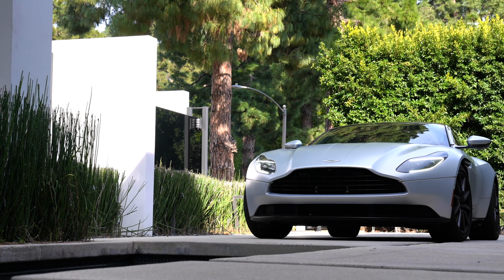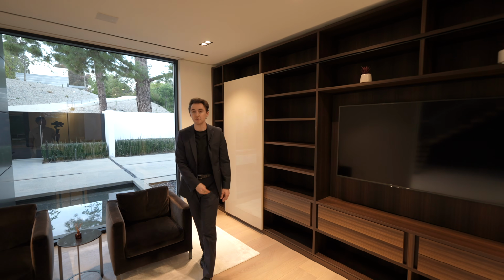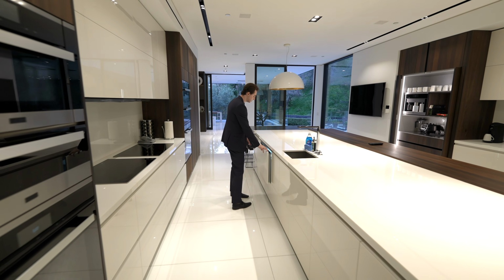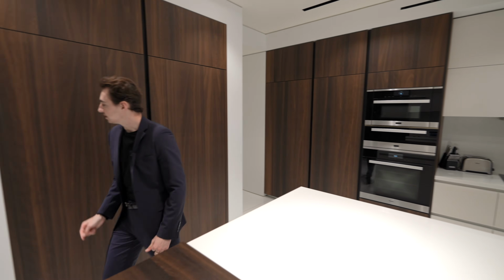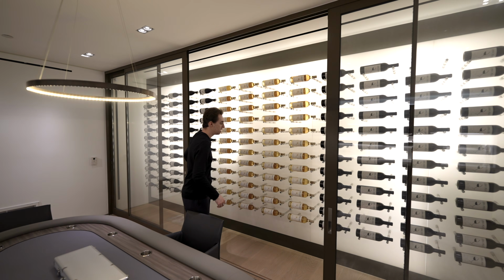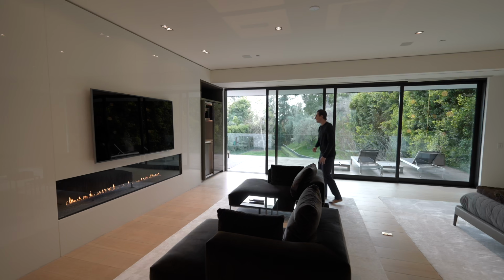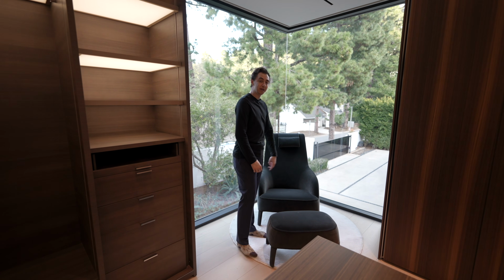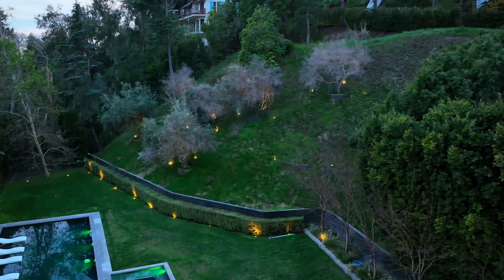Touring A Modern Glass Mega Mansion With 3 Pools!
Listed For Rent at $100,000 Per Month
7 Bedrooms
11 Bathrooms
12,800 Interior Square Feet

Listed by:
Benjamin Bacal
Revel Real Estate

Special Thank You To:
Darren Kriz
Revel Real Estate

Listing description:
Set behind gates surrounded by tall hedging and abundant greenery, 1231 Lago Vista Dr is supremely set in the highly coveted 90210 zip code of Beverly Hills. A true display of luxury showcasing 12,800 square feet of sleek design and exquisite finishes. From both levels throughout the home, expansive walls of glass vanish offering seamless indoor/outdoor living. Custom features include 2 floating staircases, 33 floor-to-ceiling Rimadesio Italian glass magnetic doors, an elevator with custom bank vault doors, a spectacular 6-foot Mooi chandelier, all custom-sized and hand-knotted carpeting, Nano Glass, and a scratch and stain proof stone composite slab on the main level and all baths. Additional amenities include a custom 600 bottle wine cellar, a large home movie theater, a gym, and a personal office offering views of the beautiful grounds. Both an entertainer's vision and a private oasis, the outdoor space encompasses a large grassy yard, stunning pool with a Baja shelf, spa, multiple water features, fire features, an outdoor kitchen, dining space and built-in ceiling heaters. With no expense spared or amenity forgotten, this home is sure to impress the most discerning tenant.

On this channel, I will be showcasing many of the BEAUTIFUL and LUXURIOUS properties found here in the Orange County and Los Angeles area. I will be doing various luxury home tours, luxury mansion tours, California home tours, and California mansion tours. I have made it my mission to provide my viewers with BRAND NEW weekly content at the highest quality production possible. Thank you so much for taking the time to view/check out my content!

Sincerely,
JP

Touring A Modern Mega Mansion With A Glass Staircase!

00:00 Introduction
01:40 Exterior Details
03:23 Entry / Office
05:34 Family Room / Formal Dining
07:46 Piano Room
08:27 Guest Bedrooms
09:55 Kitchen / Outdoor Kitchen
15:51 Backyard / Pool Area
19:57 Entertainment Level
20:14 Poker Room / Wine Cellar
22:09 Movie Theater
23:37 Top Level
24:08 Gym
25:04 Primary Bedroom / Balcony
27:12 Primary Bath / Closet
31:26 Guest Bedrooms
35:18 Night Tour
35:49 Outro